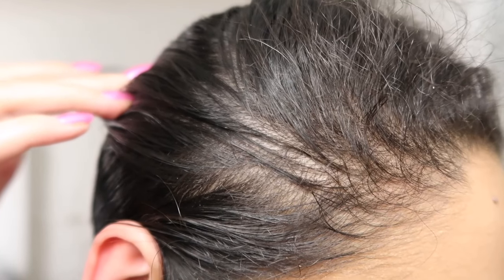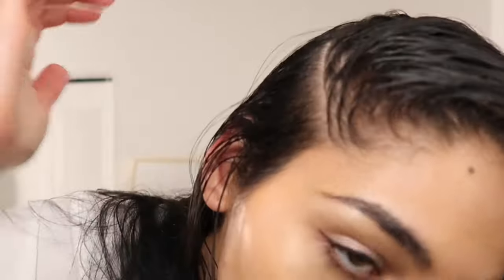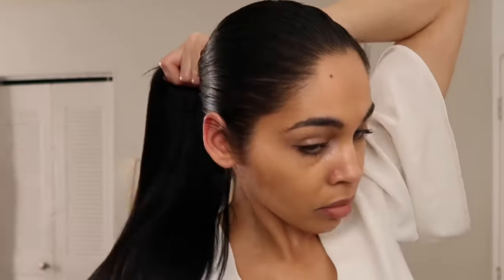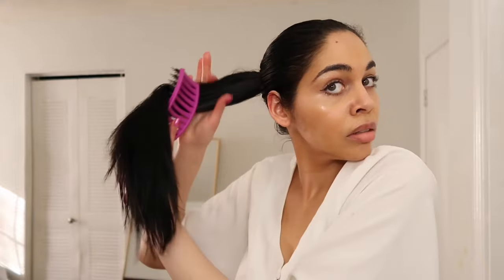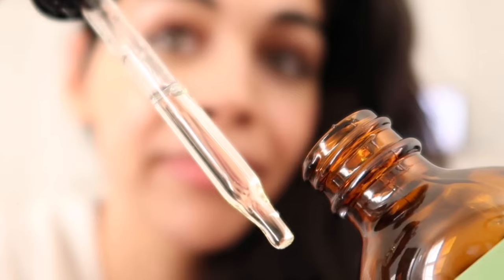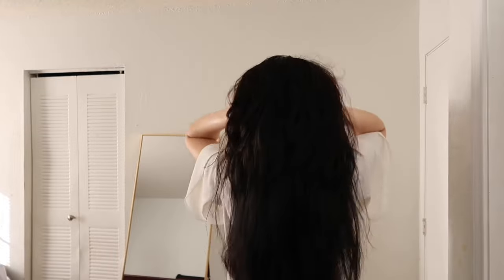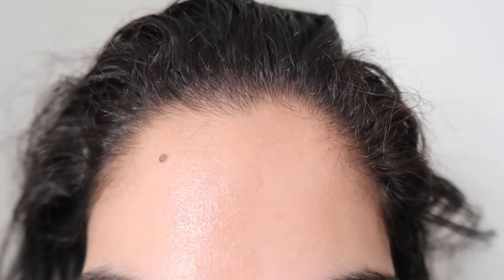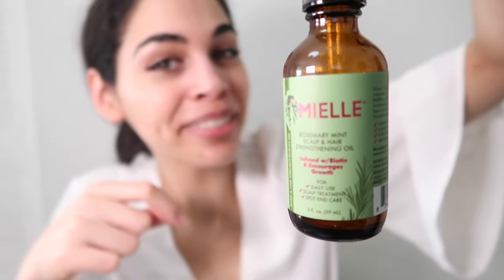My hair Regrowth Journey! *MY EXPERIENCE* using Mielle Rosemary oil!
Today I am sharing a review on the Mielle rosemary mint hair and scalp oil, and I am sharing my results after using it for 2 months.

Mielle Organics Rosemary Mint Scalp & Hair Strengthening Oil

FTC: Videos are unsponsored and unaffiliated unless otherwise mentioned in the video. All opinions are my own.